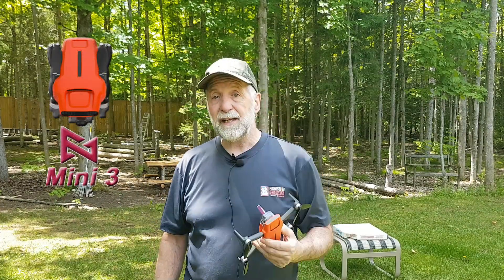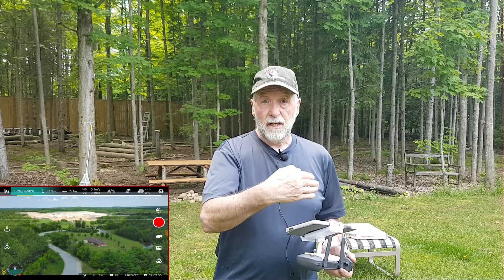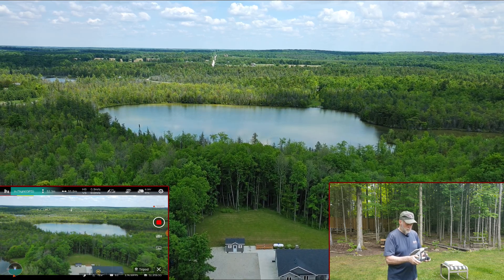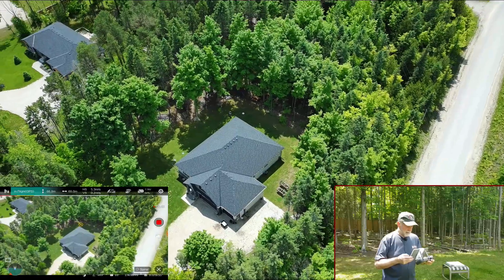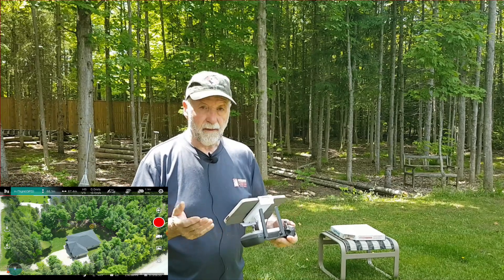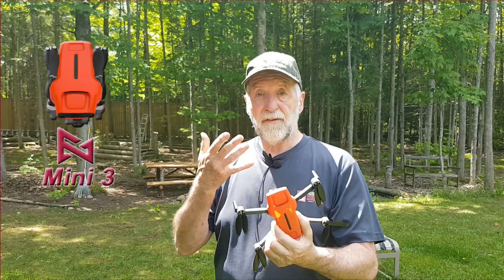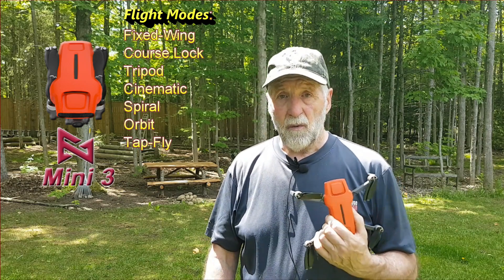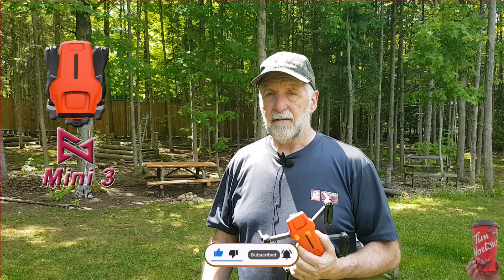The NEW Fimi Mini 3 - Flight Modes - An Overview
Fimi Miini 3 & its Flight Modes. Very Quick.. Just an overview of what the basics are. Play & have fun. See if you can find more hidden things.

Playback at 1.5x speed.. just for fun.

Chapters:
00:00 Start
00:32 Index
00:57 Fixed-Wing
02:28 Course Lock
04:24 Tripod Mode
05:52 Cinematic Mode
07:21 Spiral Mode
09:11 Orbit Mode
12:56 Tap-Fly Mode
14:25 Wrapup

Stay Safe